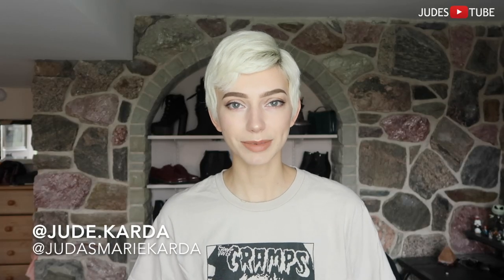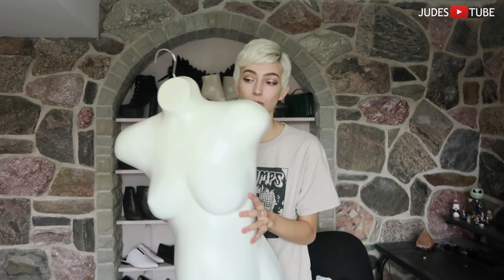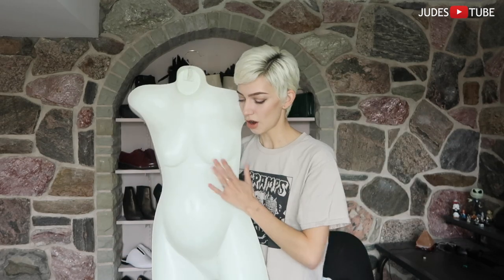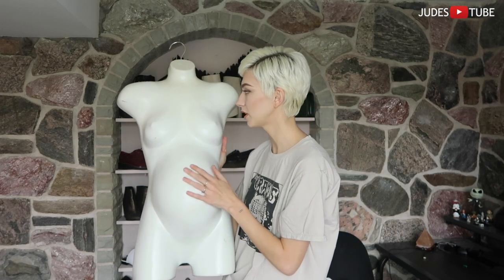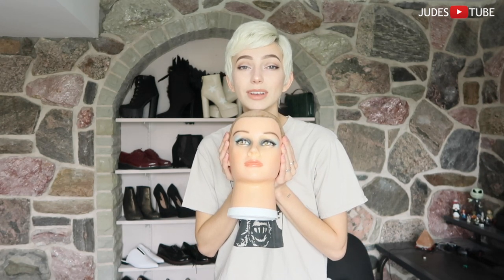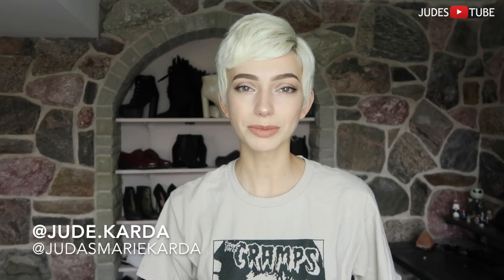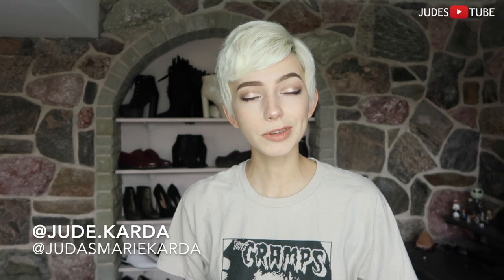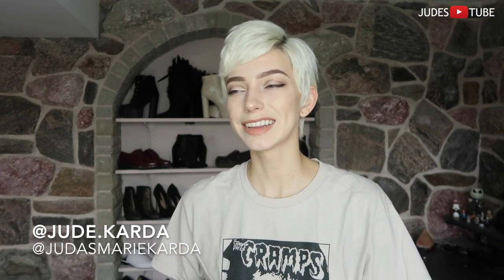Mannequin Family & Model Updates ~ Friends That Don't Talk Are Better!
OH MY GOSH ITS NOVEMBER!
We are so close to 2020, it's crazy.

Feel free to send me some fun stuff or letter!
75 Mill St, Georgetown, Ontario, Canada L7G 2C8